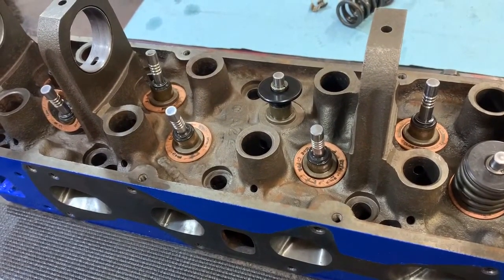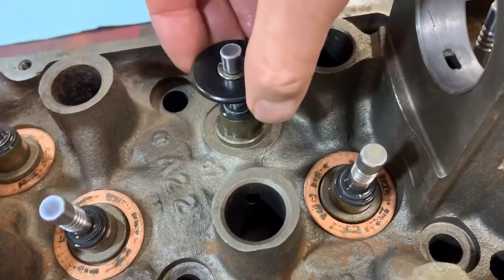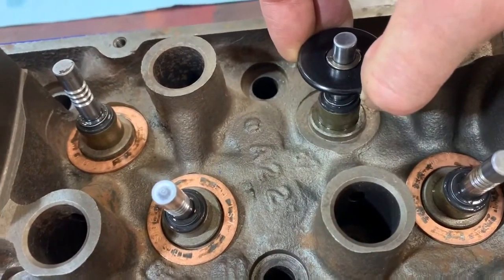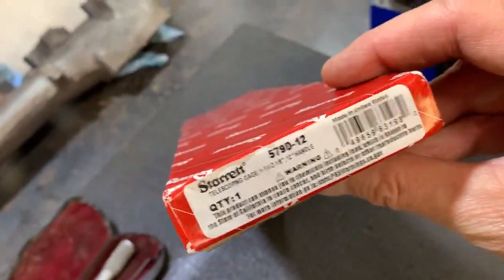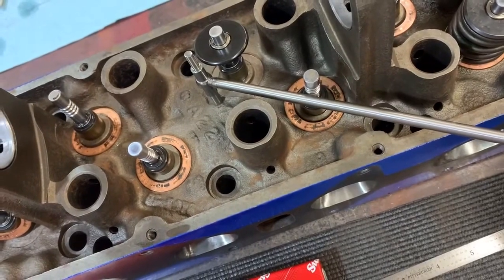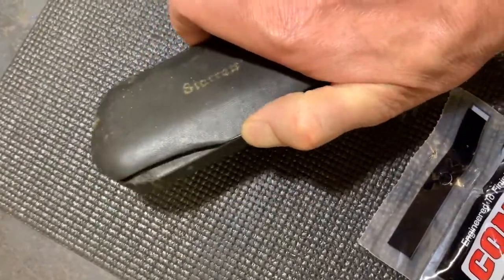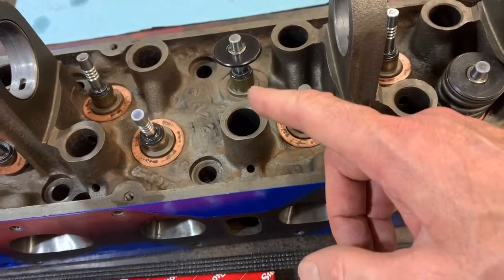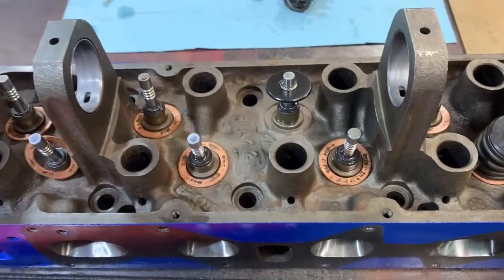Ford Lima 2.3L Installed valve spring height XR4Ti, SVO, Turbocoupe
My tips and tools for accurately checking installed valve spring height on a Ford Lima 2.3L SOHC.  Minimum height is actually 0.500 inch not 0.450 as stated so I went back and removed the shims.